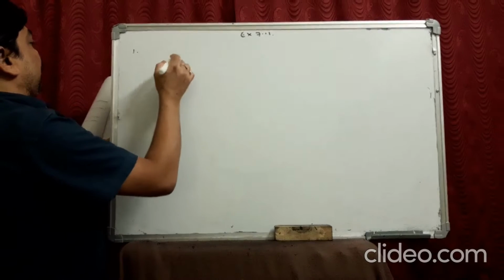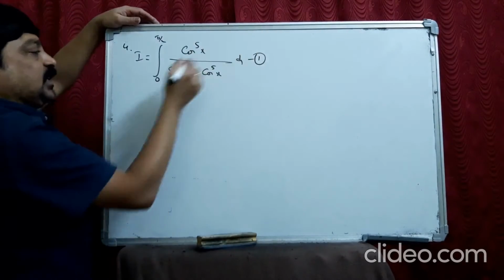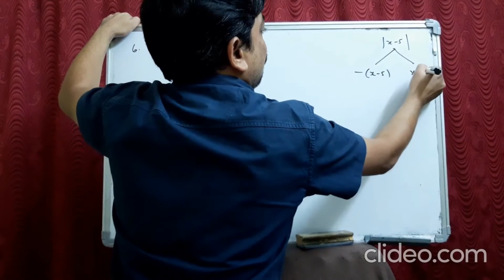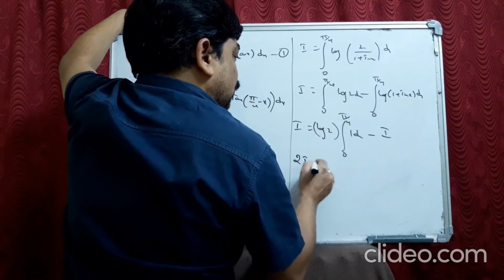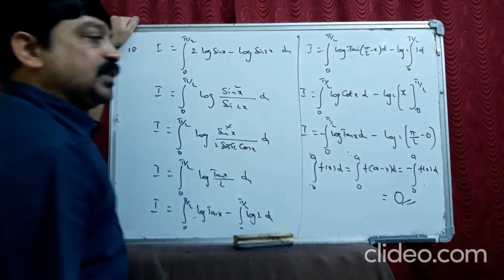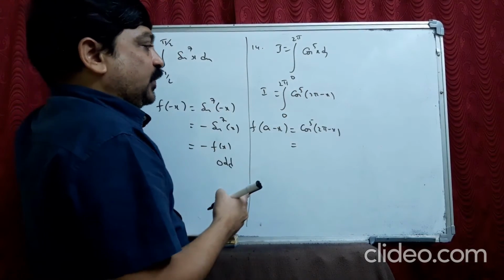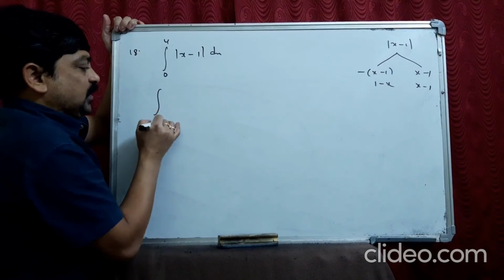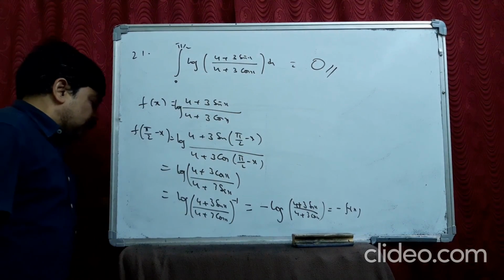CBSE CLASS 12 INTEGRATION EX: 7.11